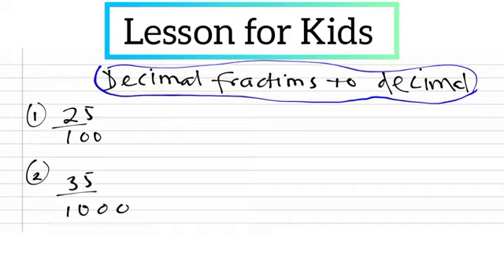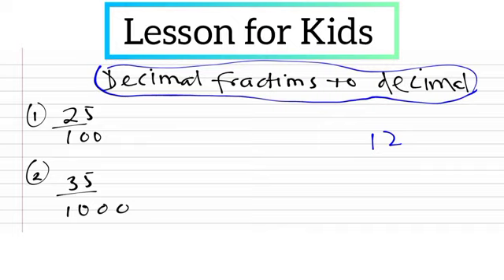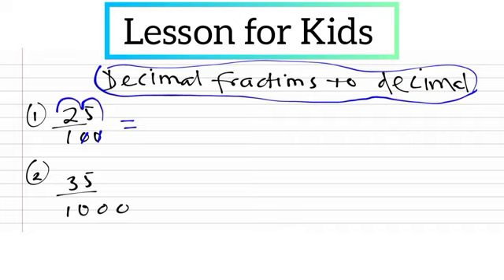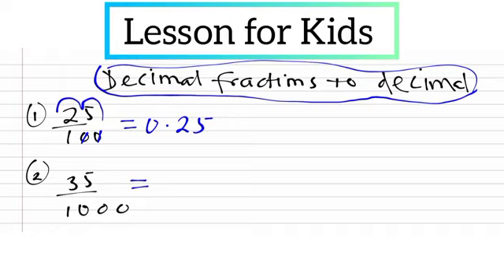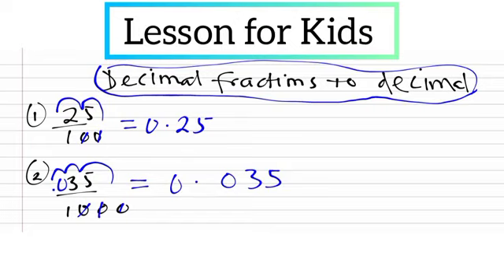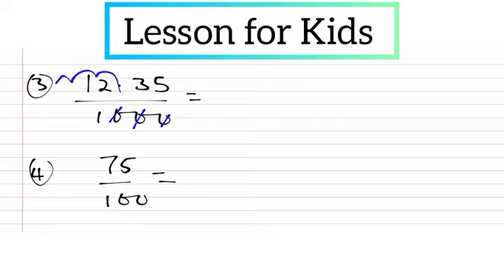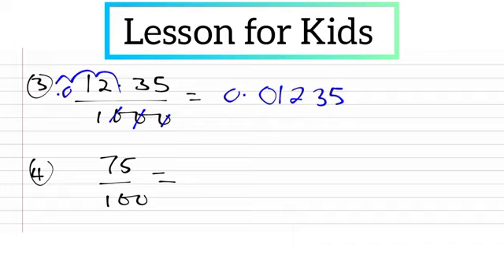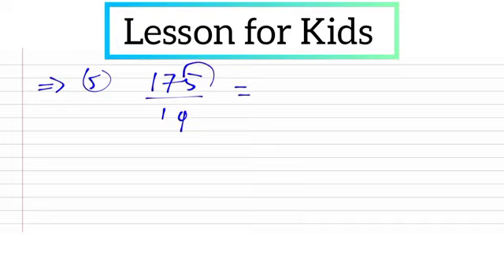How to convert decimal fraction to decimals.